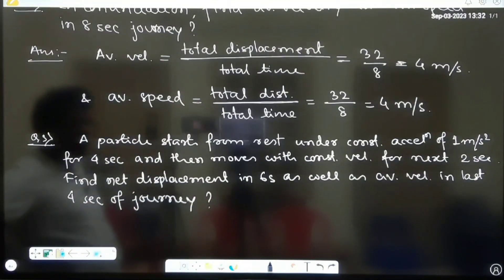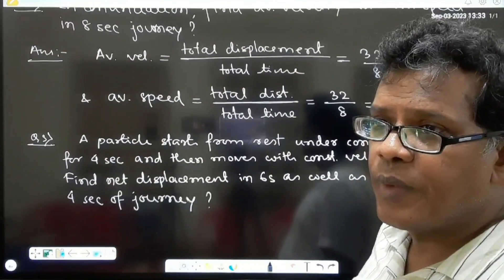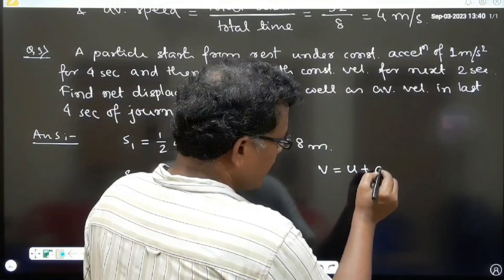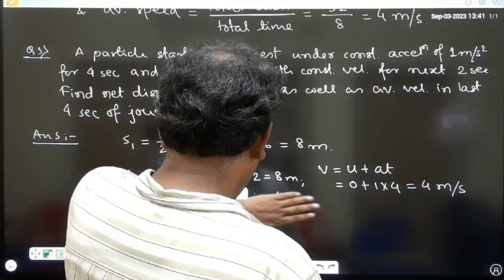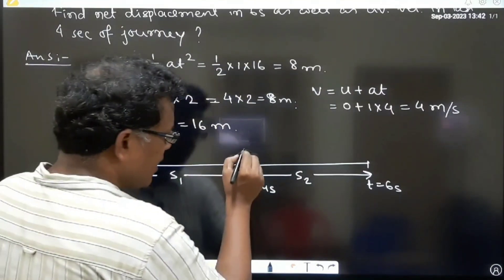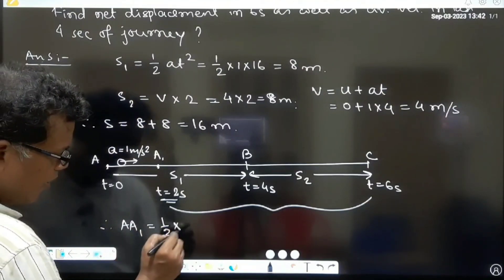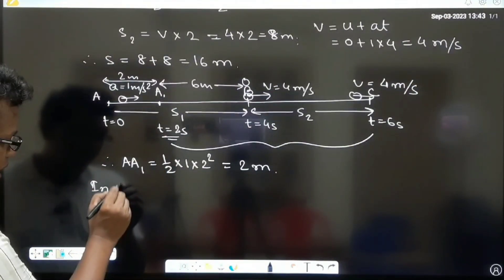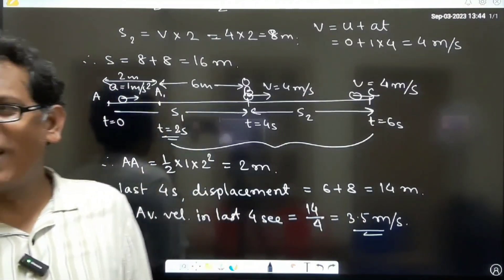Motion numerical class 9 for IIT | JEE/NEET Foundation Course | Science class 9.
Motion class 9 numericals. Motion class 9 Physics.Motion numerical class 9 for IIT. Neet preparation class 9 Physics. Science for cbse class 9. Physics tricks to solve problem. Jee foundation course physics. A most useful lecture for JEE/NEET Preparation for the students of Class 8th to 10th.

Offline and Online Coaching Classes @iitzonetutorials

Download Mobile App of IIT Zone Tutorials from Playstore or use the link given below